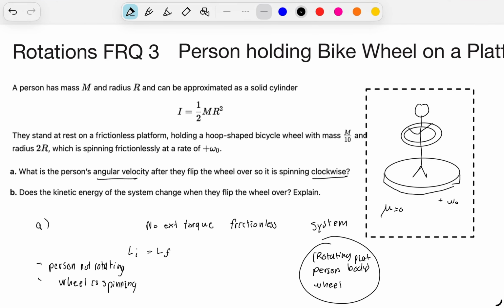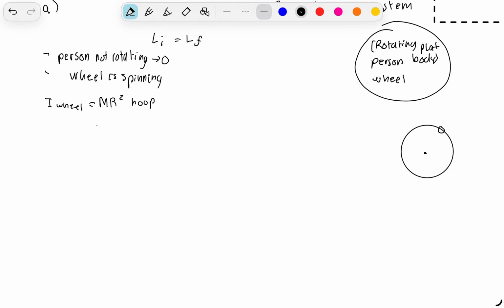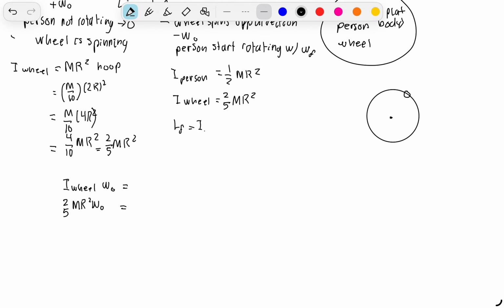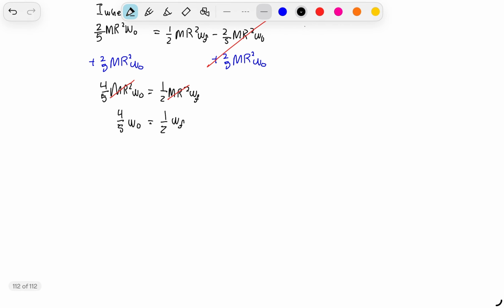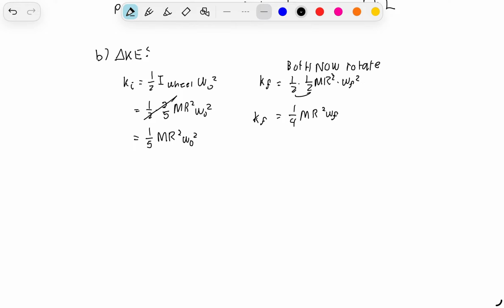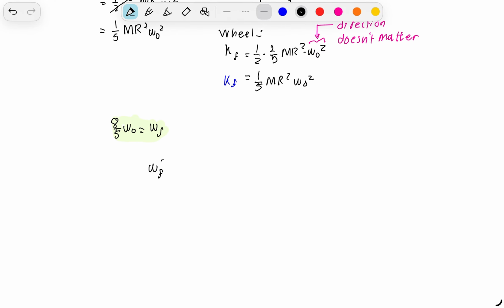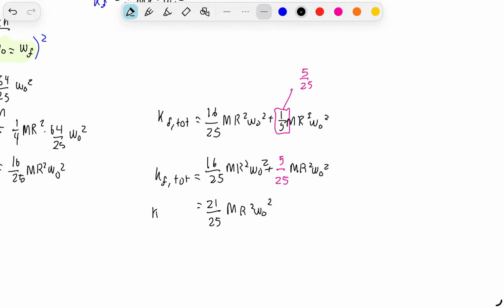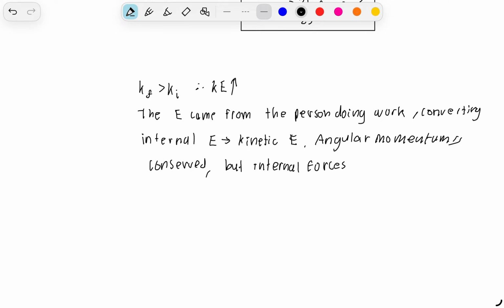Person holding Bike Wheel on a Platform | Unit 5: Rotations FRQ 3 | AP Physics 1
Person Holding Bike Wheel on a Platform | Unit 5: Rotations FRQ 2 | AP Physics 1

In this video, we break down a classic rotational motion FRQ involving a person standing on a platform while holding a spinning bike wheel. You’ll learn how to apply conservation of angular momentum to understand why the person-platform system begins to rotate when the wheel is flipped or reoriented. We walk through the physics of angular momentum vectors, rotational direction, moment of inertia, and how internal interactions within the system change the motion without any external torque. This FRQ is solved step-by-step with clear explanations so you can understand both the math and the physical reasoning needed for full AP Physics 1 credit.